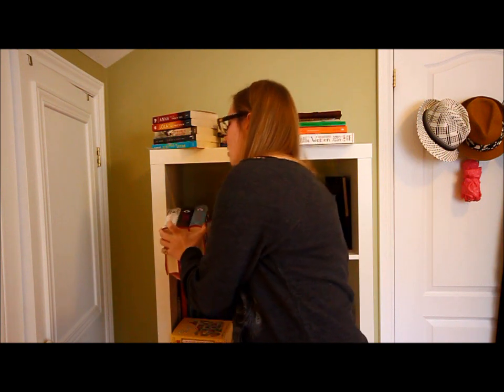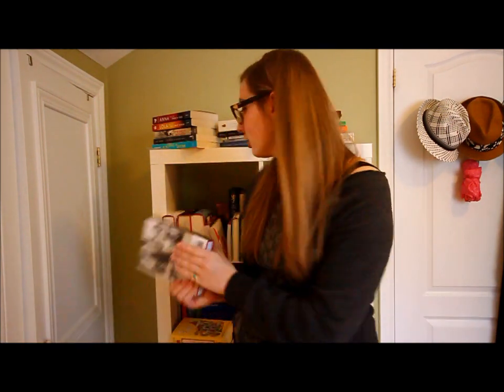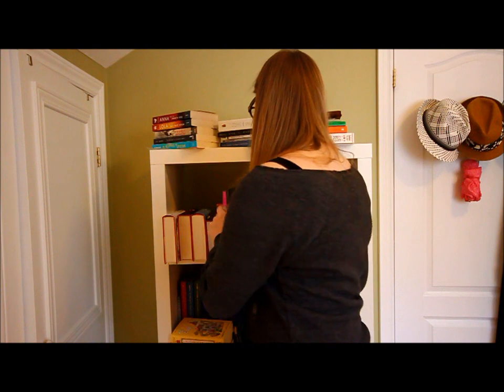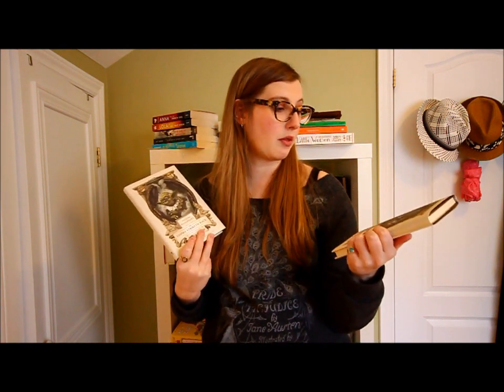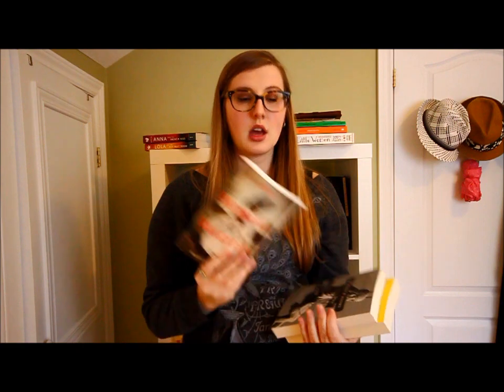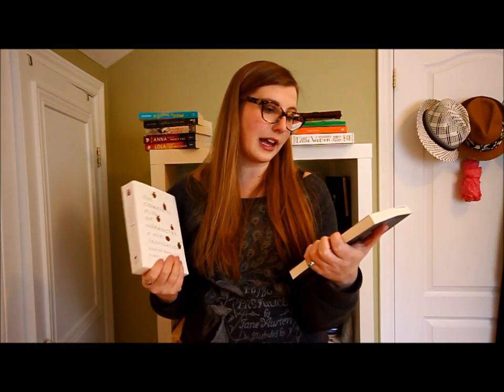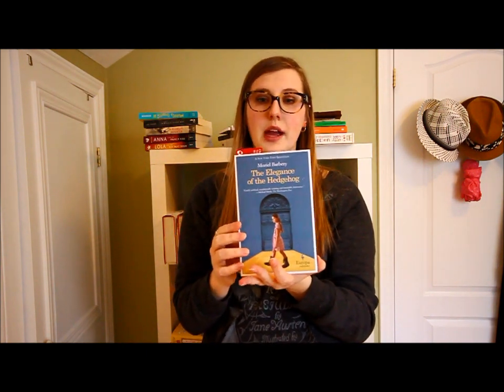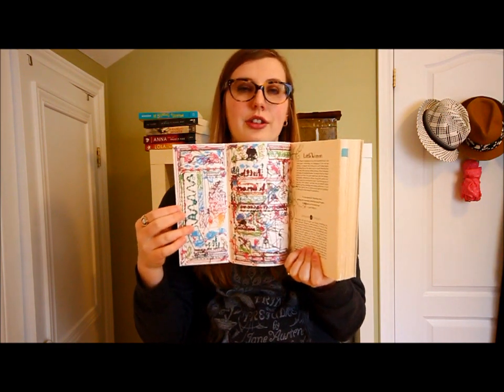February | Book Haul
I bought a lot of books in February!